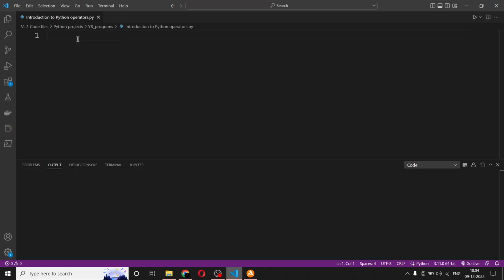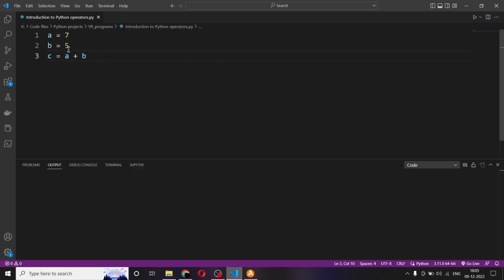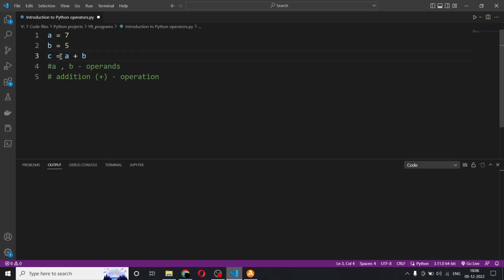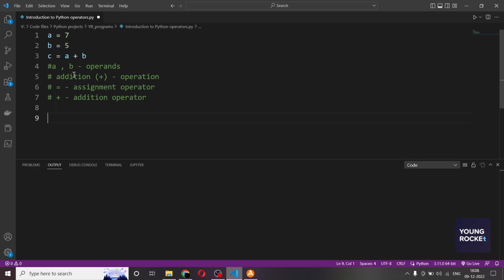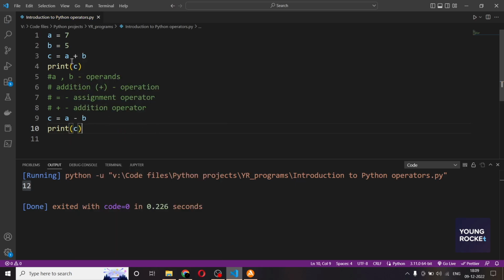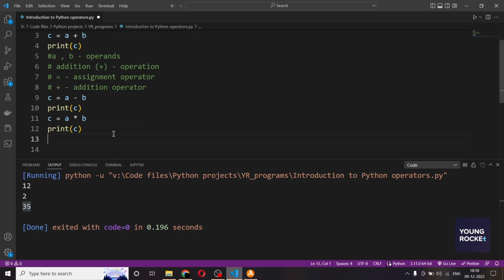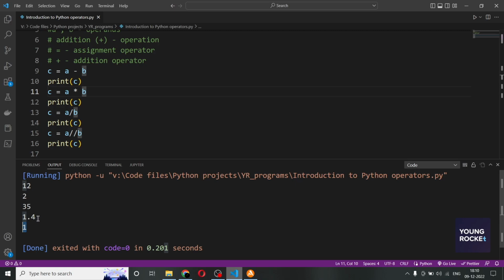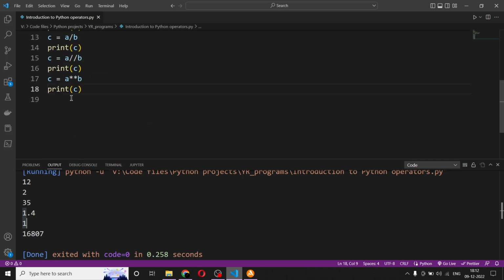2023 Python Beginner Tutorial #19 Introduction to Python operators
This comprehensive course covers everything you need to know about operators in Python, including operator precedence and associativity, and more.